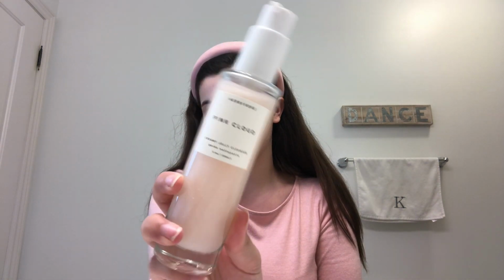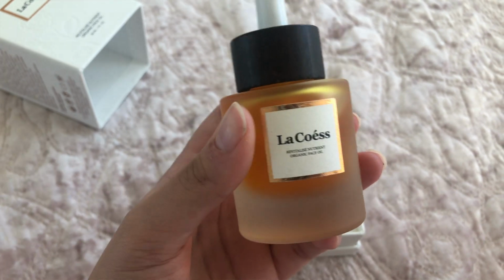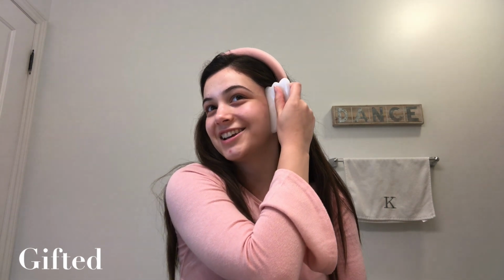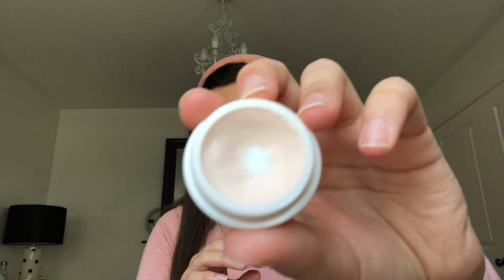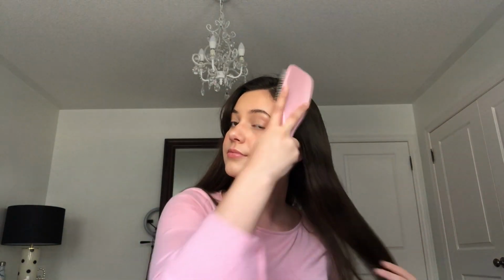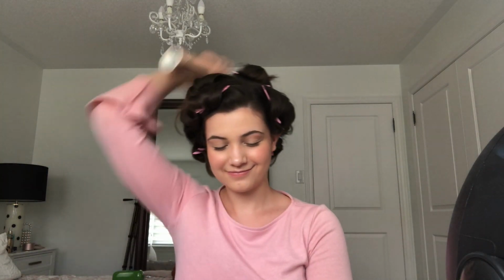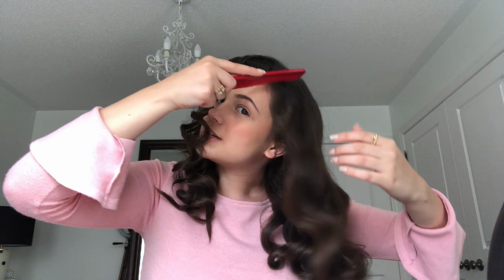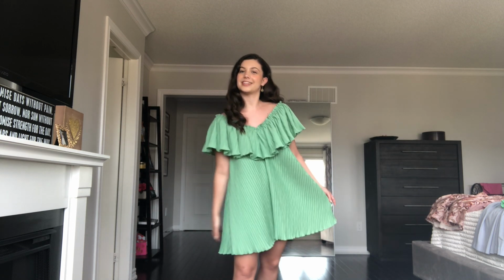Get Ready With Me For A Fashion Show | Skincare, Makeup, Hair & Outfit ~ Sunday Vlog 🕊🤍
I am off to a fashion show today! Get ready with me on the morning of the show. In today's video I will be showing my morning routine as I get ready for the event. That includes my skincare, makeup, haircare & styling routines and of course the final look completed with the outfit and jewelry. Open description for product info & more.

SKINCARE PRODUCTS
Herbivore Pink Cloud Facial Cleanser
Sephora Pearl Sheet Mask
Lancome Hydra Zen Moisturizer
Clinique SuperDefense SPF 50
Laneige Lip Sleeping Mask

MAKEUP PRODUCTS
Tatcha Silk Canvas Primer
Charlotte Tilbury Light Wonder Foundation
Maybelline Fit Me Concealer
Charlotte Tilbury Hollywood Contour Wand
Charlotte Tilbury Pillow Talk Beauty Light Wand
KVD Lock It In Setting Powder
Charlotte Tilbury Cheek to Chic Blush in Ecstasy
Kohl Beige Eyeliner
Benefit 24 Hour Brow Set
Mac Gigablack Lash Mascara
Mac Viva Glam V Lip Gloss
Urban Decay All Nighter Setting Spray

HAIR PRODUCTS
Biosilk Silk Therapy
CHI Iron Guard 44
B&B Invisible Oil
Amazon No Dent Pink Hair Clips